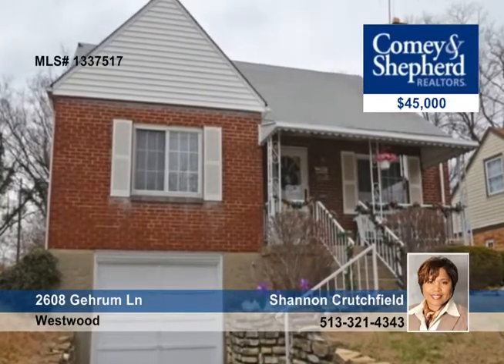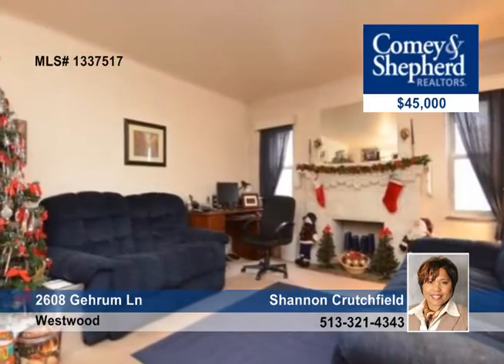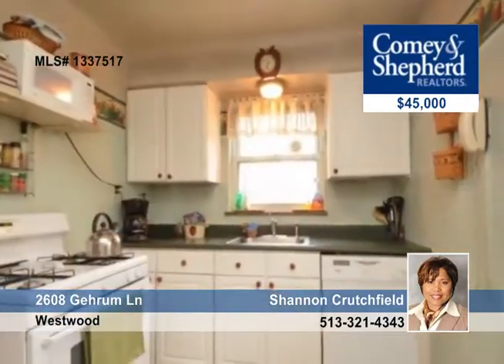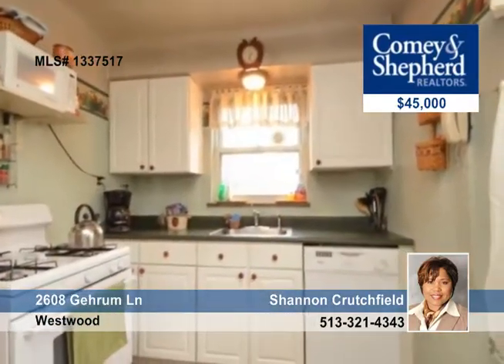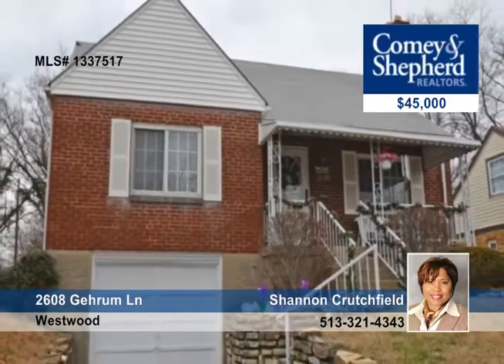Home for sale in Westwood, OH | $45,000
nice 3br 1 ba with newer windows &amp; fenced in yard. Covered front porch is ideal for enjoying the weather; even in the rain. All you need is a can of paint &amp; some fresh carpet to make this house your home. HOW included.